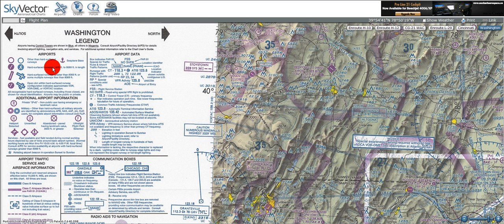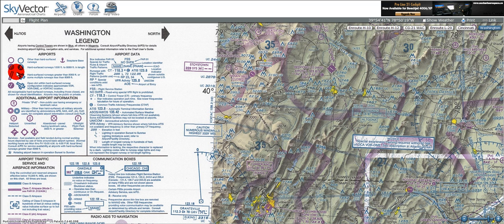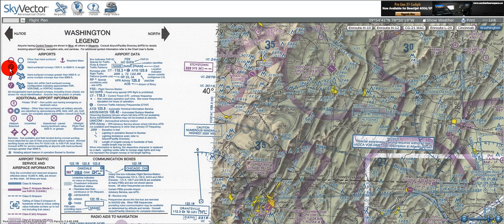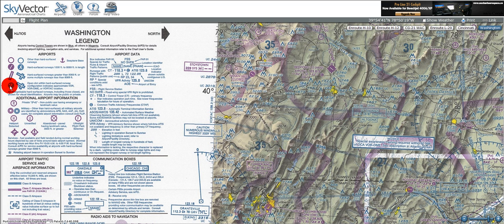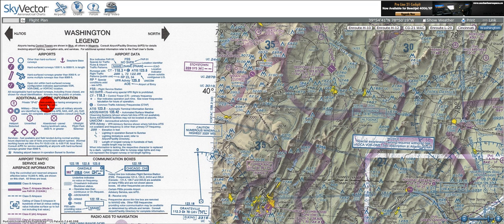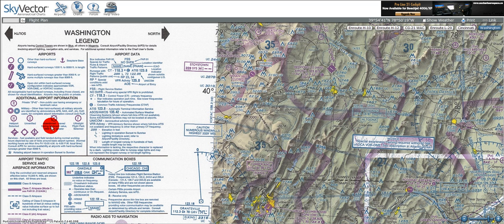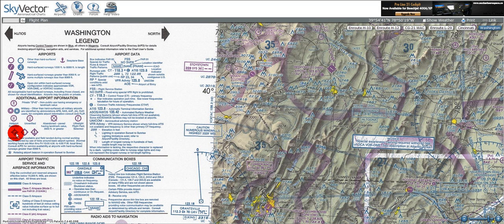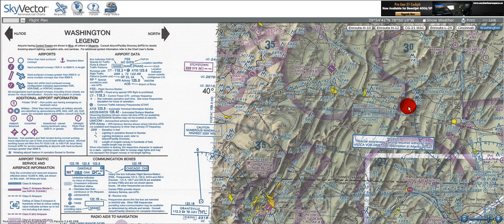VFR Charts (Part VI): Airports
In this tutorial, I will cover airport symbols contained in VFR sectional and terminal area charts. As always, if I make a mistake in the video please bring it to my attention so that I can make a correction. I hope these help you in your journey to becoming a pilot!